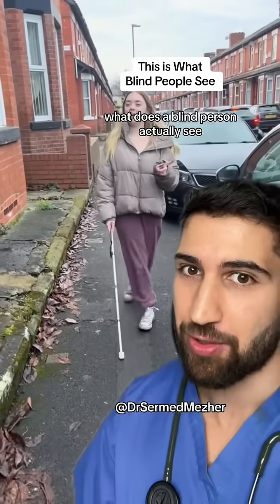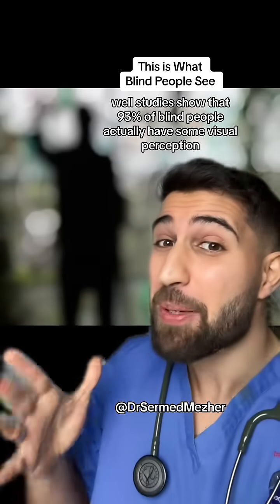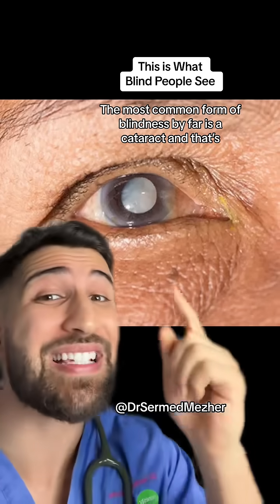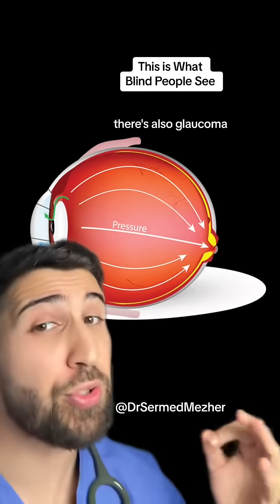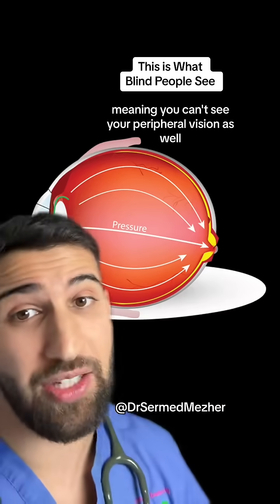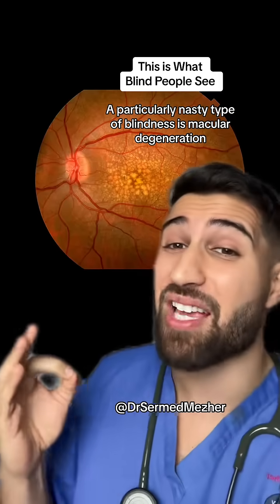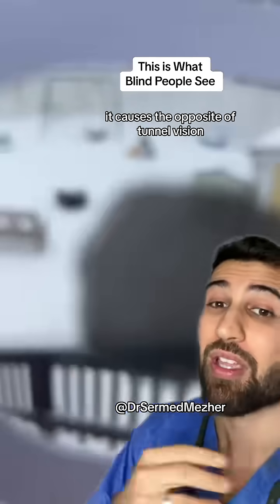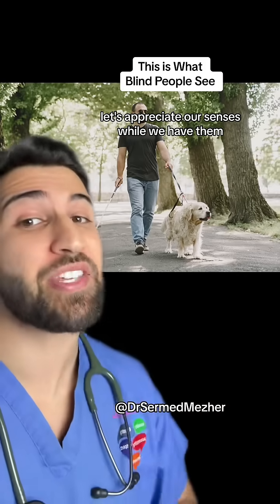What Do Blind People See? Hint: It’s Not Just Black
What Do Blind People See? Hint: It’s Not Just Black medicine. The notion of individuals who have seen throughout their entire lives suddenly losing their vision is a profound and often perplexing aspect of human health. The journey from sight to blindness, particularly in those who have experienced the visual world continuously, unfolds as a complex interplay of biological, neurological, and environmental factors. One pathway to sudden blindness is through acquired conditions that affect the eyes, optic nerves, or brain regions responsible for visual processing. Diseases such as glaucoma, macular degeneration, or diabetic retinopathy can progressively damage the delicate structures within the eyes, leading to a gradual decline in vision. In some cases, this degeneration can reach a critical point where individuals experience a sudden and profound loss of sight. Traumatic injuries, whether direct injuries to the eyes or head trauma affecting the visual pathways, represent another avenue towards abrupt visual impairment. A severe injury can disrupt the intricate network of cells and structures crucial for vision, plunging individuals into a world of darkness. Neurological disorders, such as strokes or tumors affecting the visual cortex or optic nerves, can also result in sudden blindness. These conditions interfere with the transmission of visual information from the eyes to the brain or disrupt the brain's ability to interpret this information, leading to a swift onset of blindness. Psychological factors, while less common, can contribute to functional blindness. Conversion disorder, for instance, involves experiencing physical symptoms—like blindness—without any apparent underlying medical cause. This emphasizes the intricate connection between the mind and body, where psychological distress manifests in physical symptoms, including loss of vision.